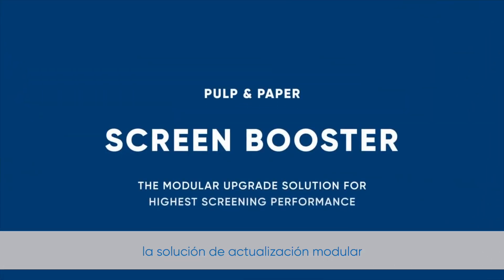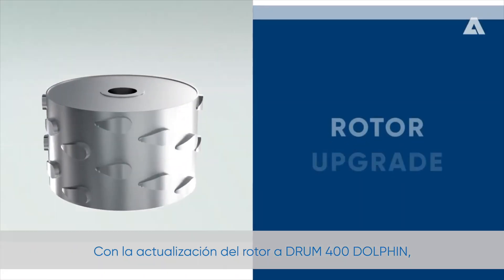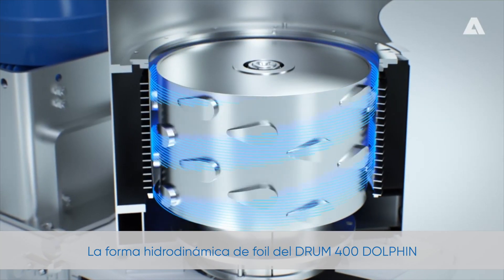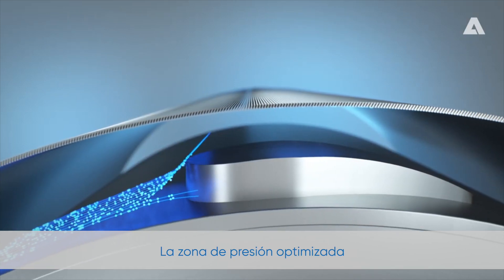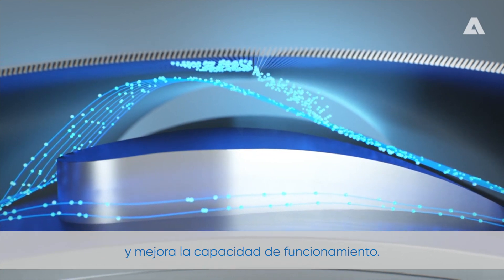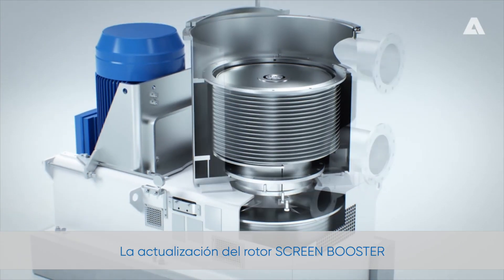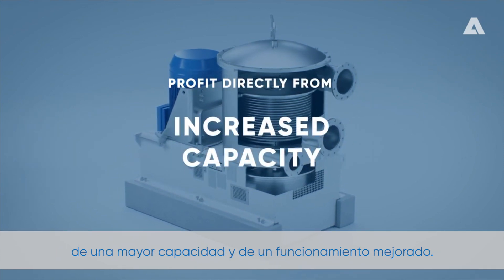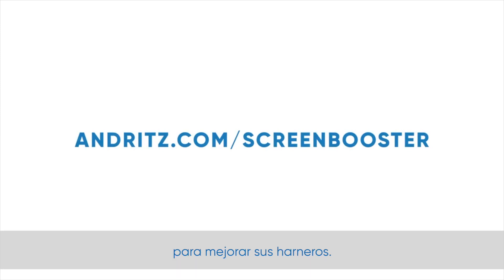SCREEN BOOSTER - ROTOR UPGRADE (Español)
La actualización del rotor de Screen Booster, permite maximizar la producción en el proceso de depuración y beneficiarse de los ahorros de energía significativos,.de una mayor capacidad y de un funcionamiento mejorado.